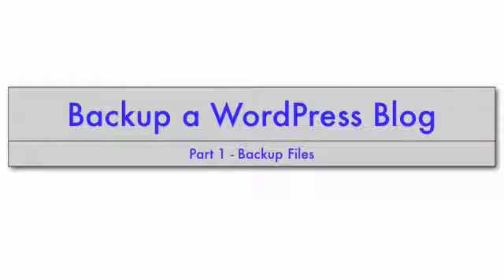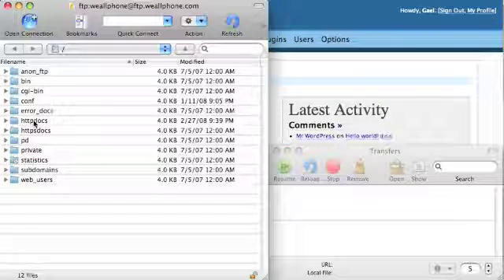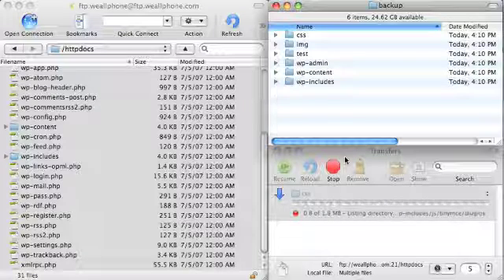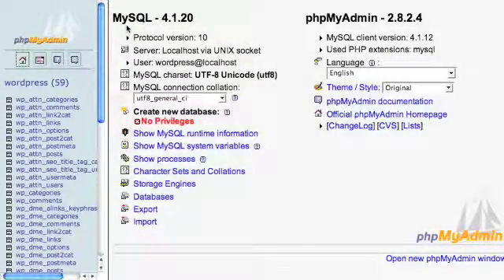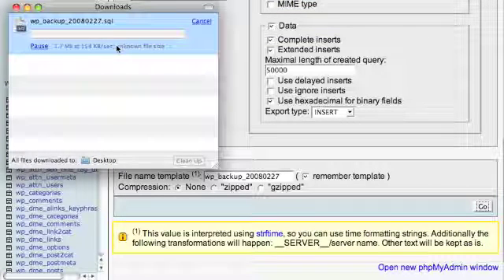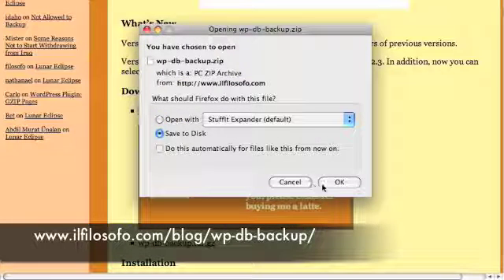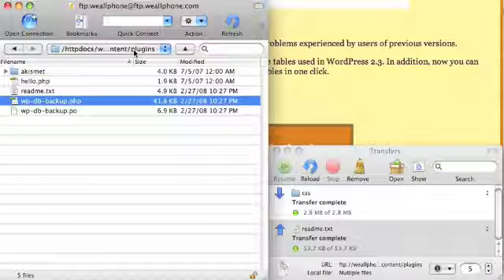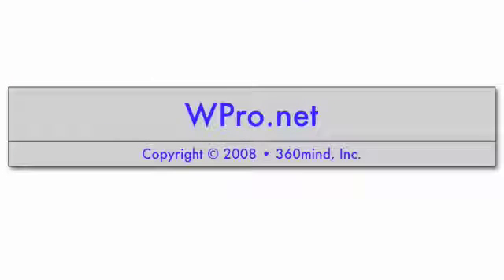Backup a WordPress Blog - Part 1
A step-by-step tutorial on how to backup your WordPress blog. This is part 1. You can view part 2 on the WProNet channel on YouTube, or go to WPro.net.